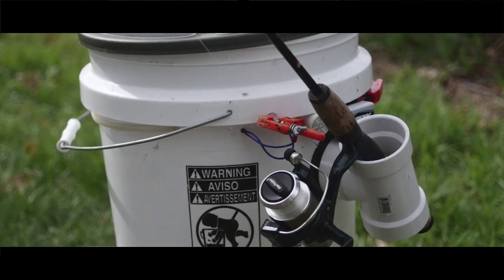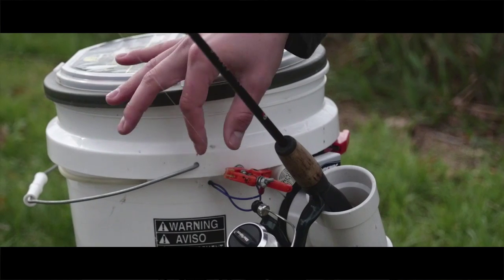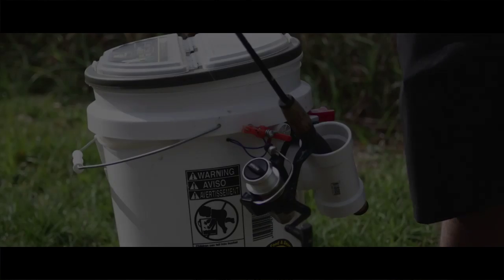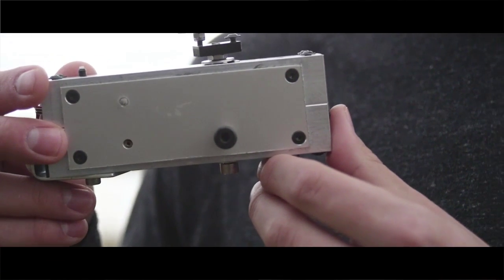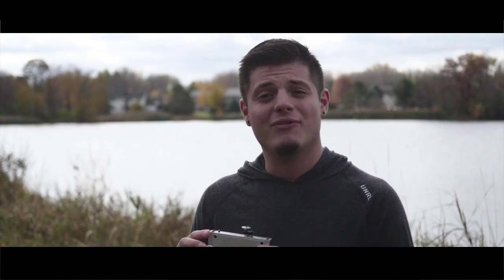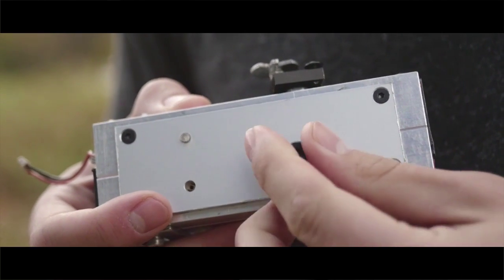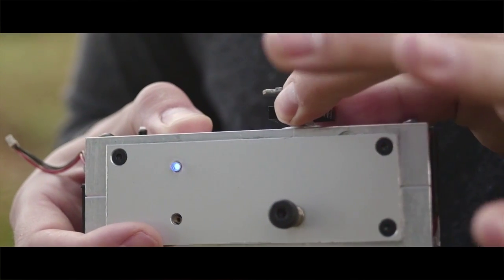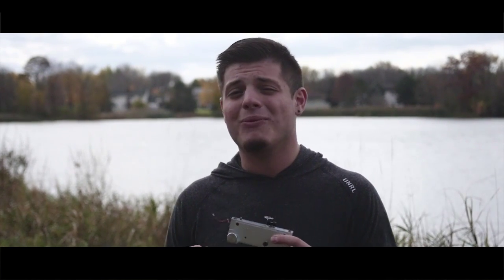Fishin' Easy First Draft